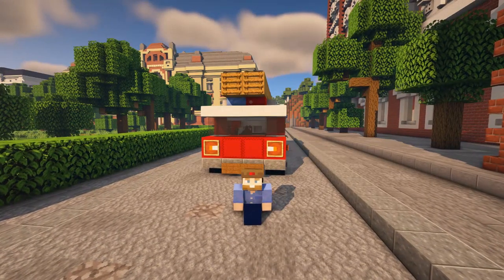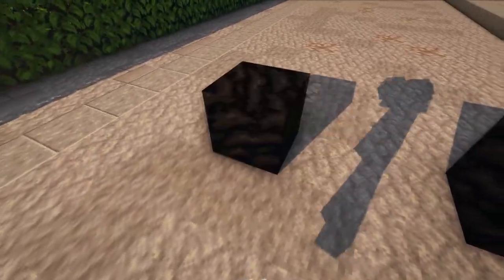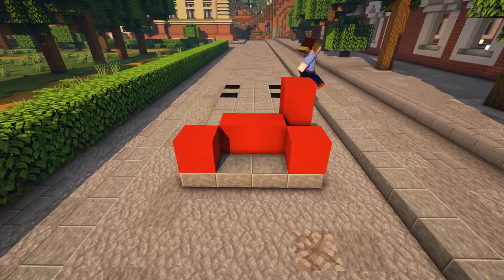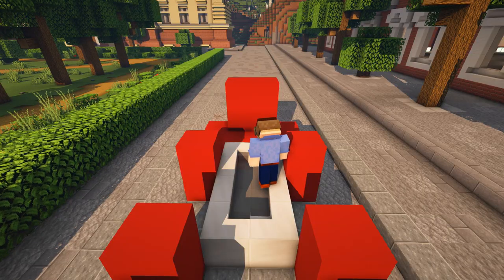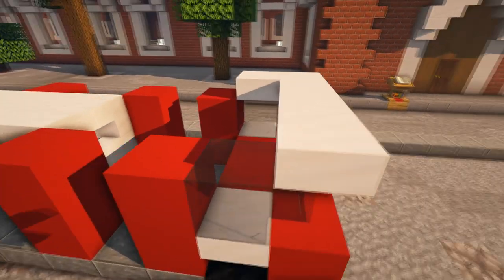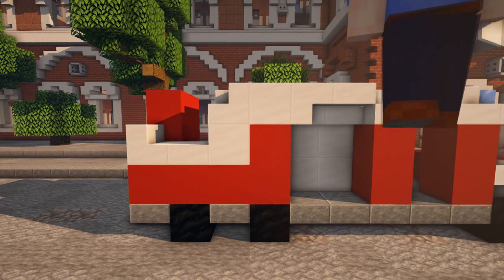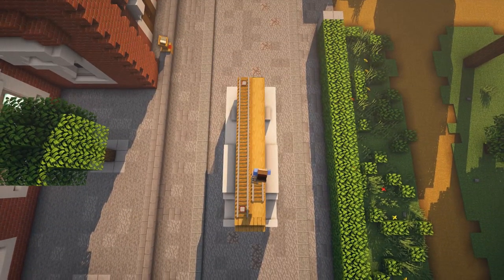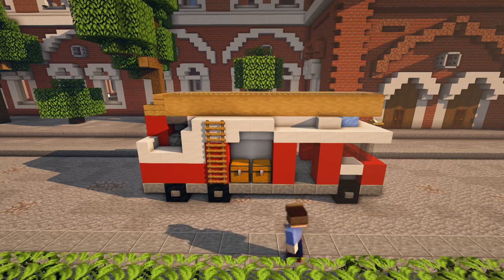How to Build a Fire Truck in Minecraft | Tutorial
Let's build a nice and functional fire truck with a beg water reserve in your Minecraft city!